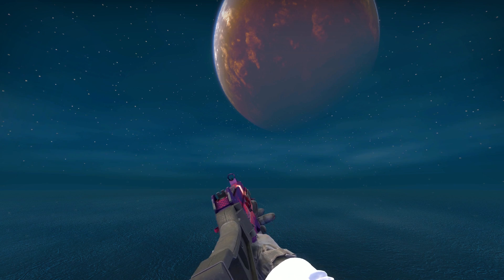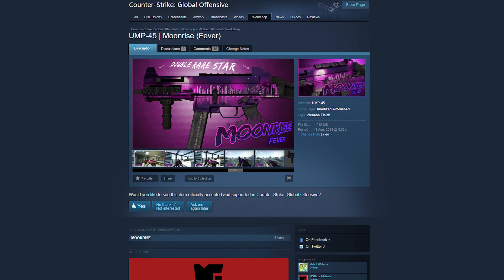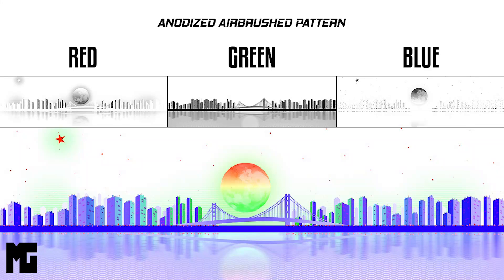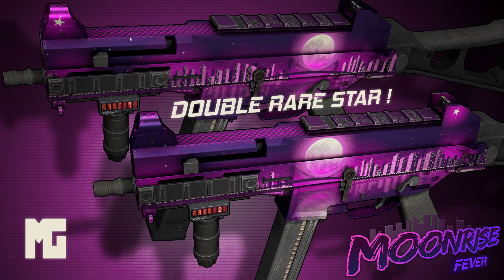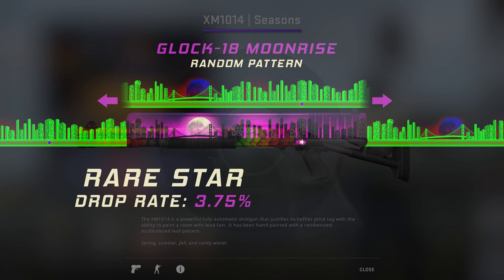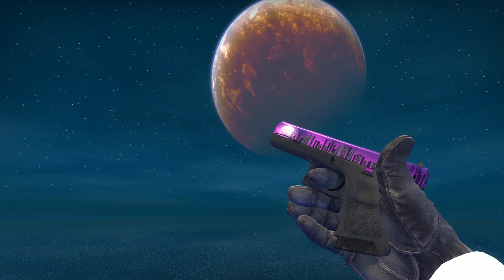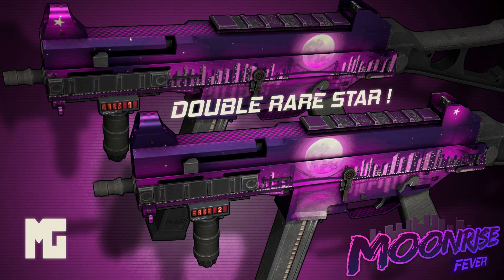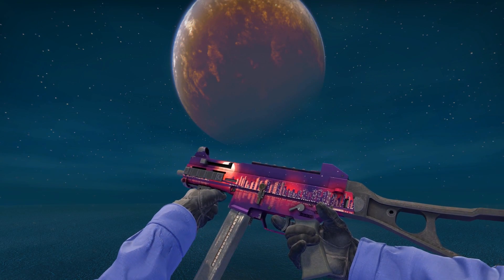The SECRET 'STAR' PATTERN on the NEW UMP MOONRISE | TDM_Heyzeus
It's about time we got another one of these - in this case a new star pattern on the UMP Moonrise. A cool pattern, but don't get too carried away thinking it's going to be worth a fortune.